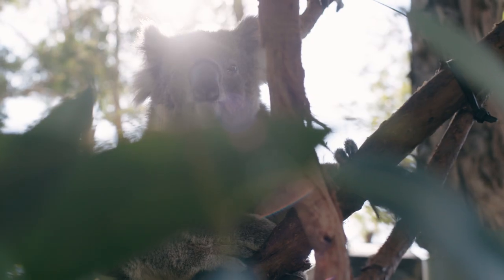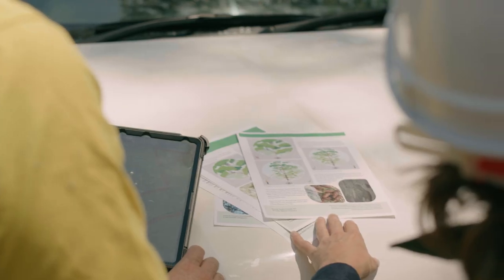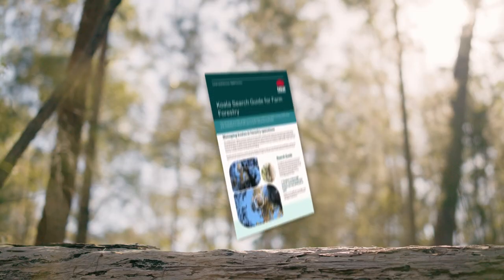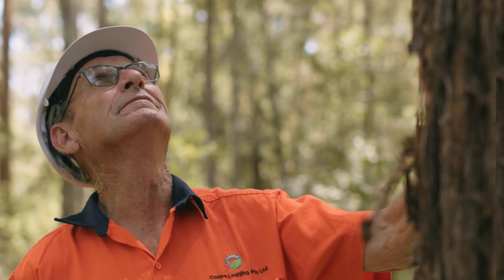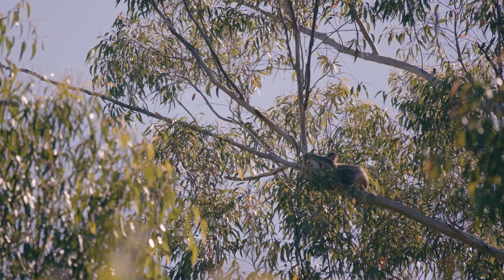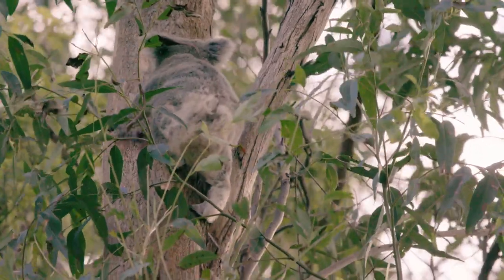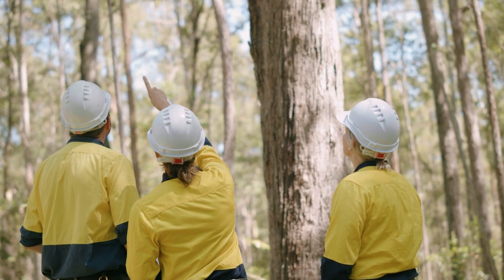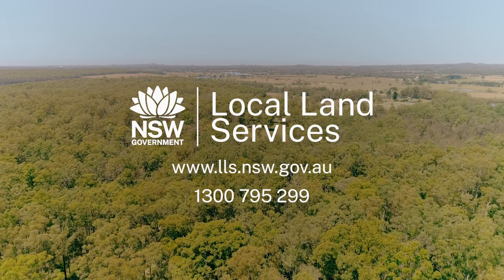Koala Search Guide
Information regarding the presence of koalas, how to comprehensively search for koalas before and during a forestry operation, and management actions to be taken if koalas are found, including the requirements under the PNF Codes of Practice.